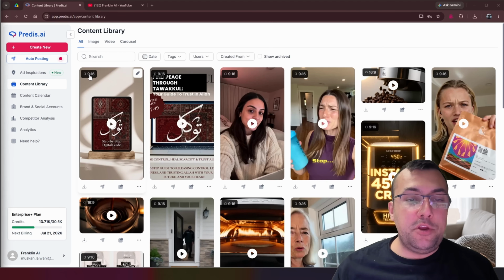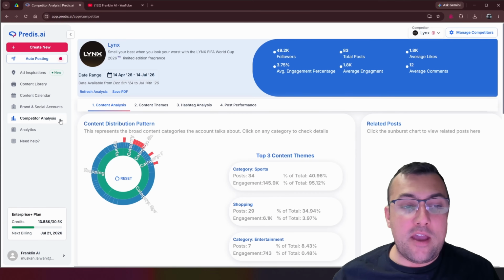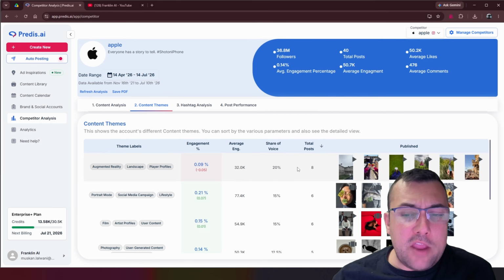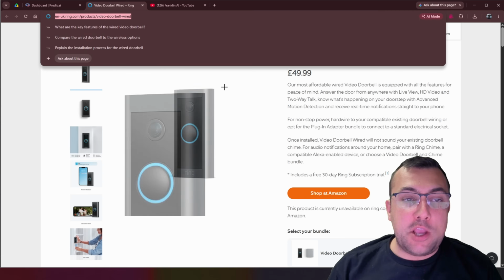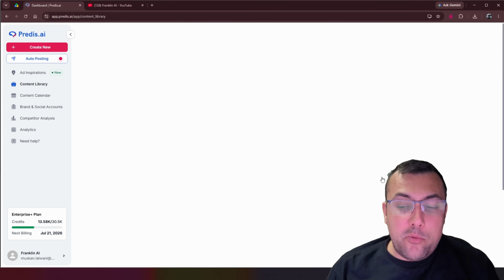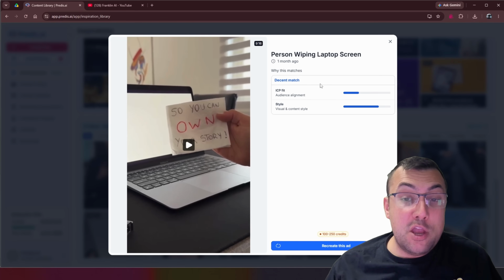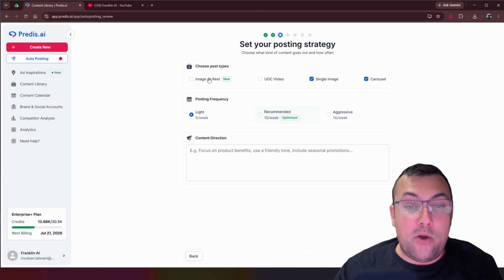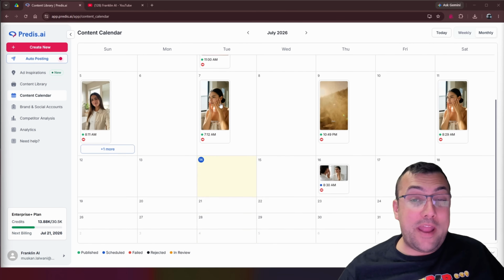Stop Wasting Hours on Content: The 1-Click Social Media AI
I Built a Month of Social Posts in 10 Minutes

Stop wasting hours manually creating social media content. In this video, I show you how to use Predis.ai to generate a month’s worth of high-quality posts—including images, videos, and captions—in under an hour. We’ll walk through setting up your brand, analyzing your competitors to see what’s working, and using powerful automation tools like AI-generated UGC ads and auto-posting. Whether you’re a content creator or running an e-commerce store, this tool is a game-changer for scaling your social presence.

📚 CHAPTERS
0:00 - Introduction to Predis.ai
0:32 - Setting up your Brand & Social Accounts
1:35 - Competitor Analysis Tool: Seeing what works
3:21 - Creating Content: Product Ads, UGC, and Memes
3:45 - Generating a Social Post from a URL
5:28 - Editing and Publishing your AI Content
5:44 - Ad Inspiration and Recreating Viral Styles
6:53 - Auto-Posting & UGC Avatars
8:22 - Managing your Content Calendar
8:52 - Final Thoughts and Scaling your Content

TAGS